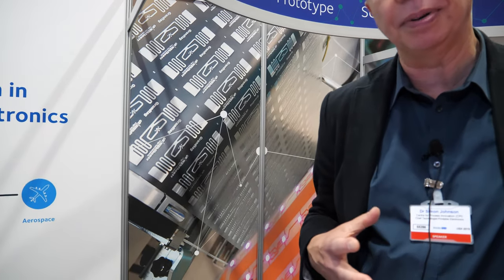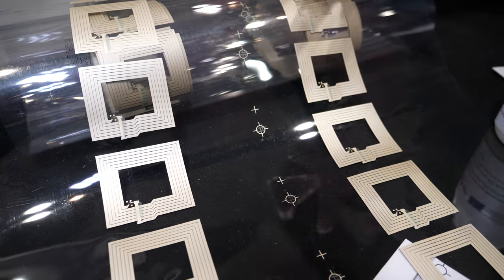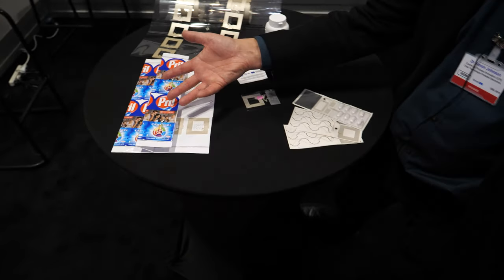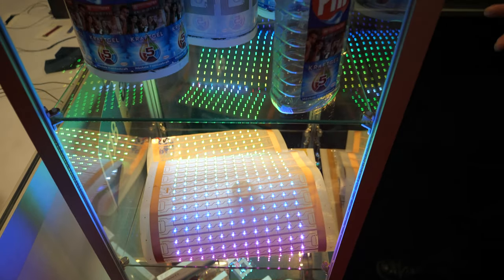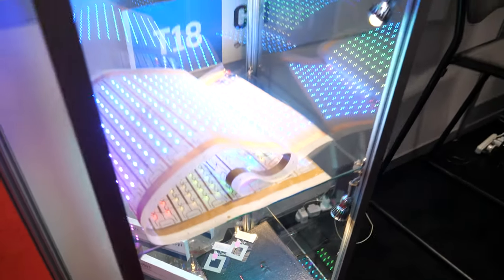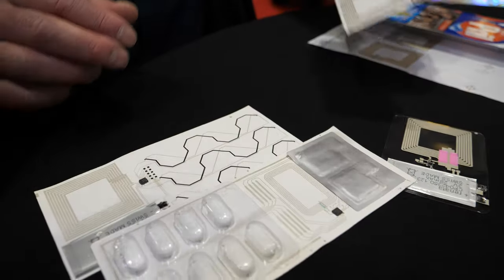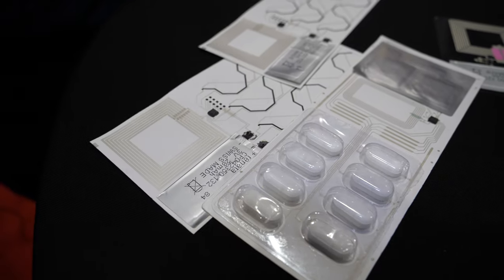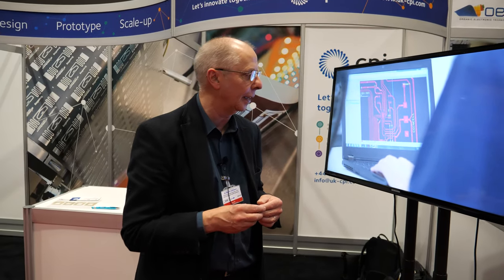Printed Flexible Silver Circuits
CPI's Printable Electronics Centre is a design, development and prototyping facility. We provide support in bringing new printable electronics products and processes to market quickly by offering facilities and expertise that help reduce our clients' level of R&D risk and capital investment.

Taking advantage of our state of the art deposition, patterning and printing equipment leads to faster, more efficient development and production enabling clients to enter new markets quickly and with minimal risk. CPI can accelerate new product development by providing access to proven performance conducting, semiconductor, resistive materials and inks.